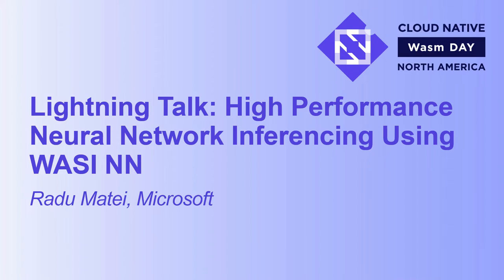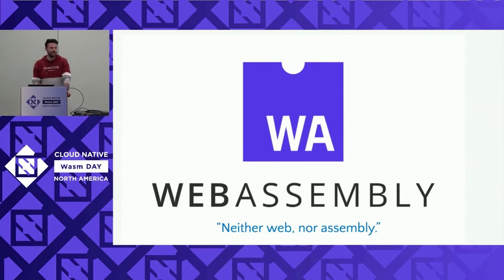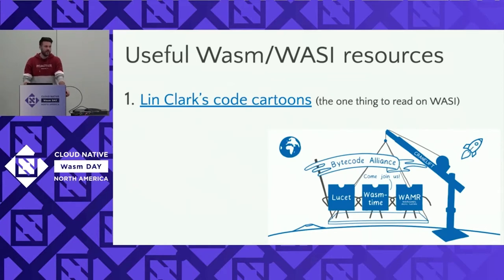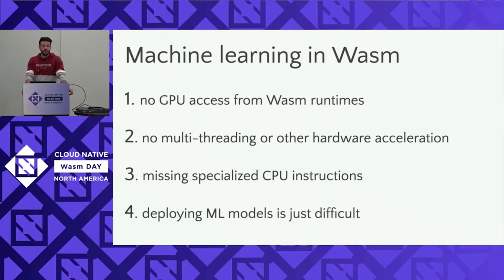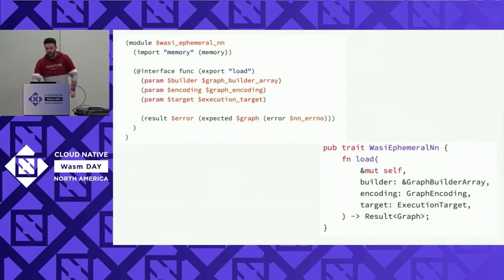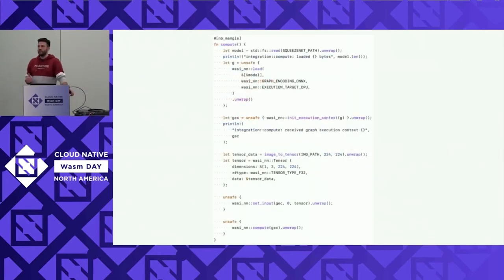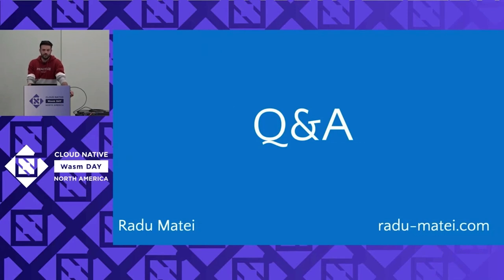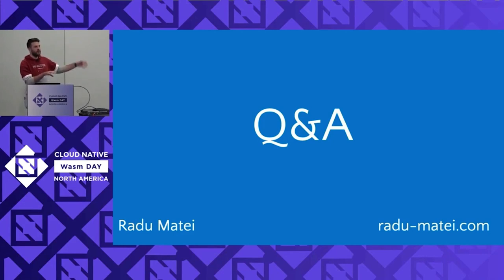Lightning Talk: High Performance Neural Network Inferencing Using WASI NN - Radu Matei, Microsoft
Lightning Talk: High Performance Neural Network Inferencing Using WASI NN - Radu Matei, Microsoft Azure

The sandbox environment and portability of WebAssembly provide an ideal deployment target for neural network inferencing. But while inferencing engines can be directly compiled to WebAssembly, the current limitations around parallelism and hardware acceleration present real limitations to performance. This is the main reason behind WASI-NN, a new WebAssembly System Interface (WASI) specification that enables near-native performance for neural network workloads with hardware acceleration on a variety of devices such as CPUs, GPUs (and in the future TPUs or FPGAs). In this session, we will present the WASI-NN interface proposal and detail the current state of two specialized implementations -- for the OpenVINO and ONNX runtimes. Finally, we will demonstrate an end-to-end process for machine learning, from building and training neural networks using PyTorch or TensorFlow, all the way to running the same neural network and WebAssembly module from different platform architectures and operating systems using the Wasmtime runtime.This project was developed in collaboration with Andrew Brown, Intel.